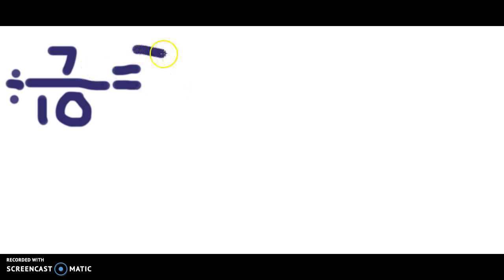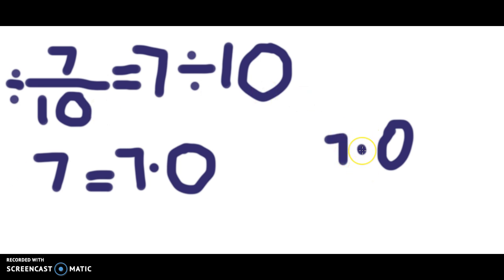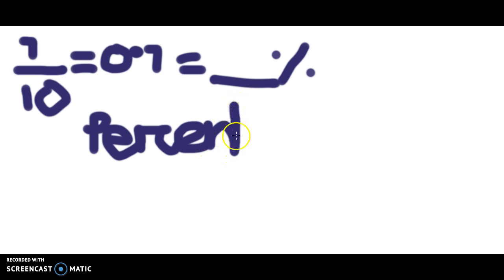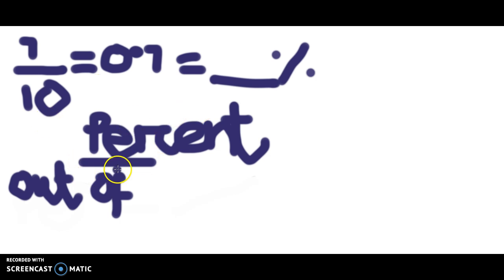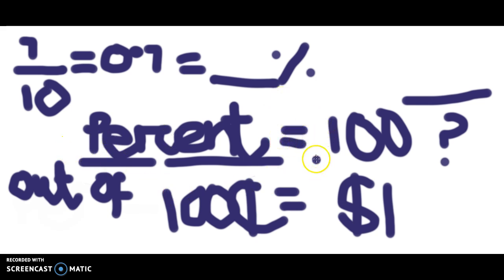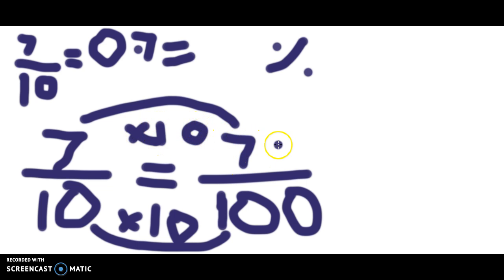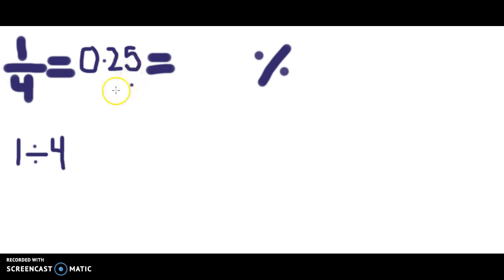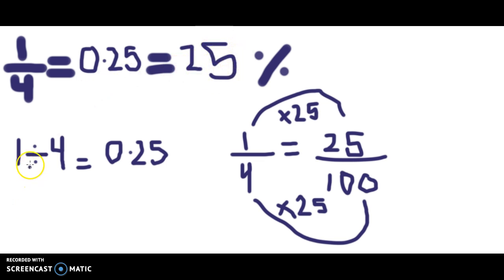Turning fractions to decimals and percentages!!!!!!!!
So many people don't know how to do this.They loose easy marks just because of fractions,decimals and percentages. It's never gonna happen again thanks to this video.